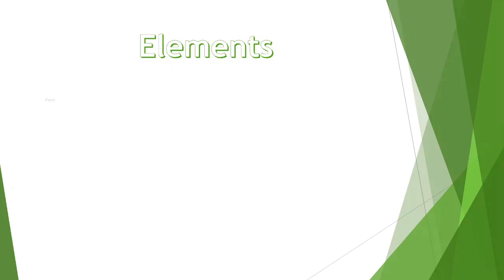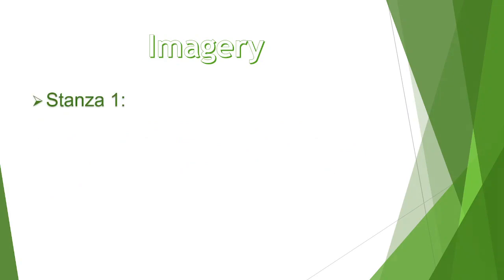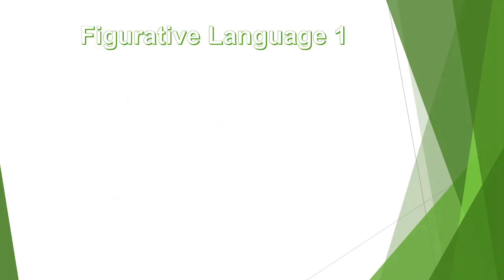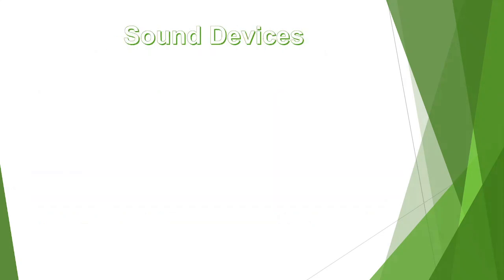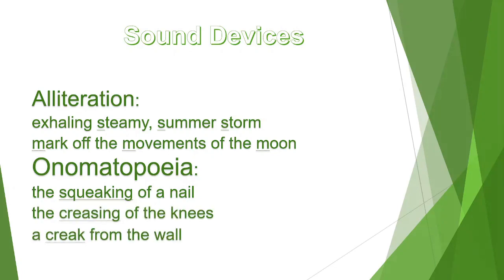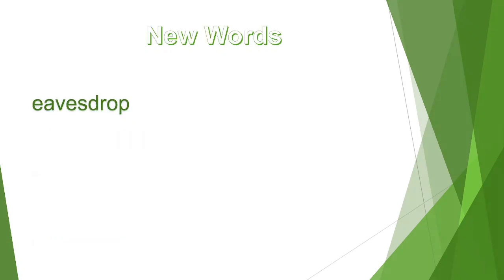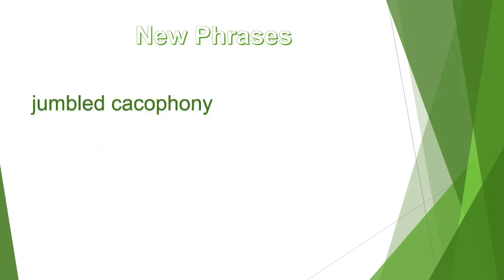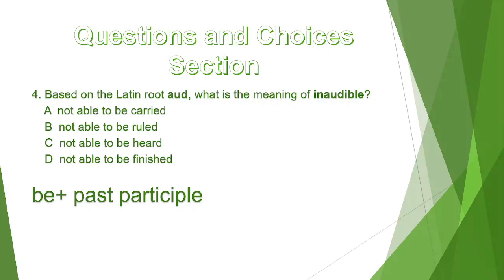Example of After Read Poems G8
Follow the steps in the video to understand a poem better and learn everything that is new to you.